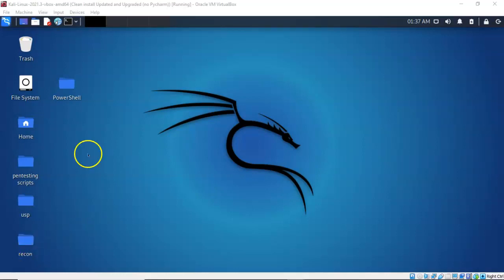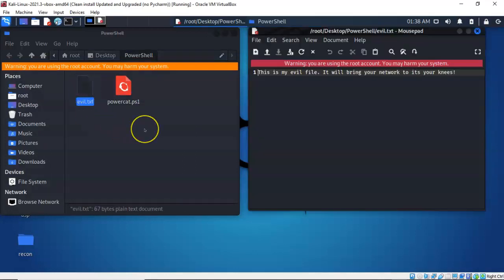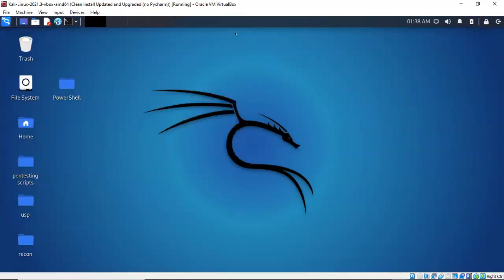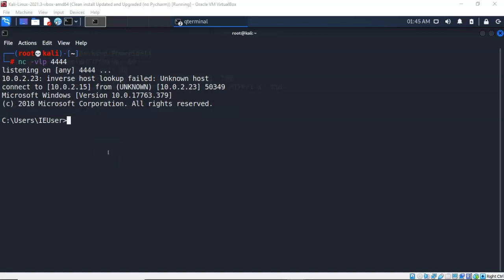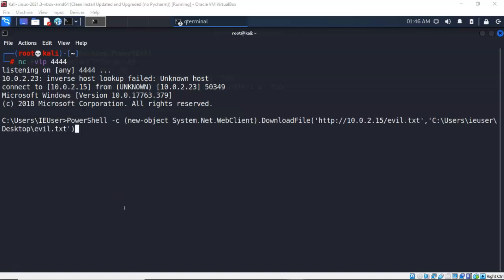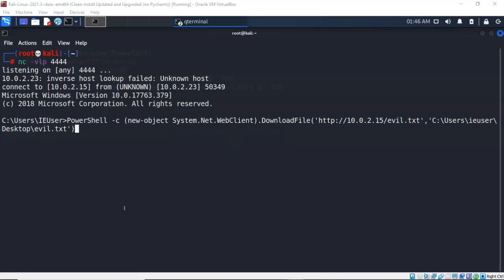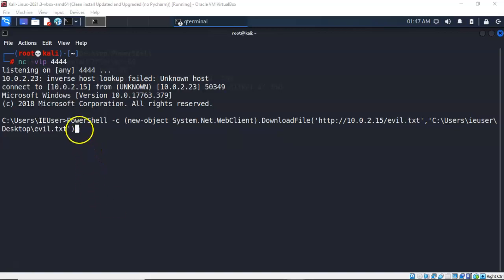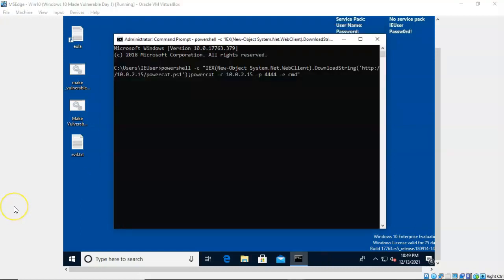File Transfer Using HTTP and PowerShell’s WebClient Object